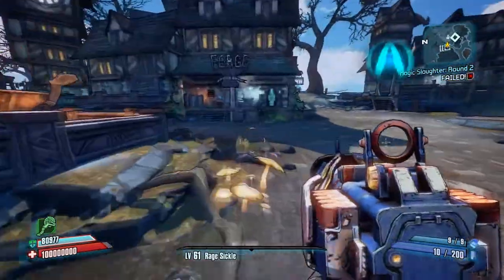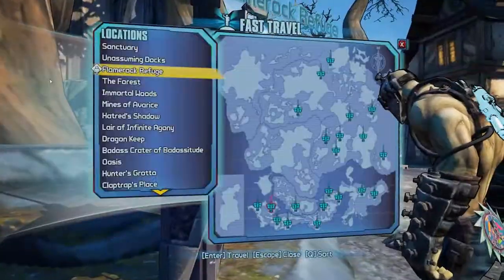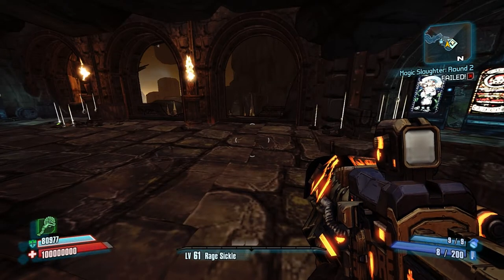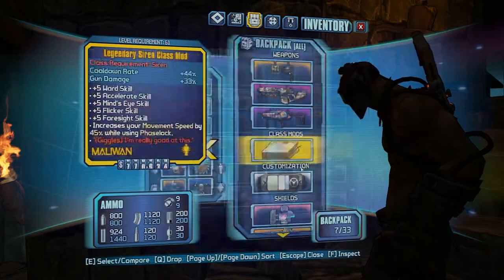Borderlands 2 Tiny Tina DLC-Raid Boss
just playing borderlands 2 tiny tina dlc with the raid boss and help you get their and the chests at the end